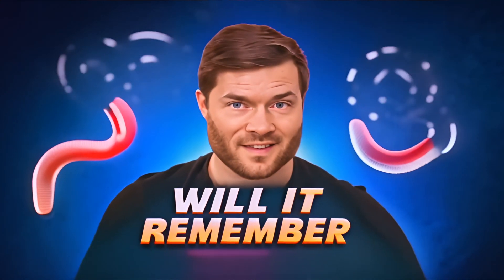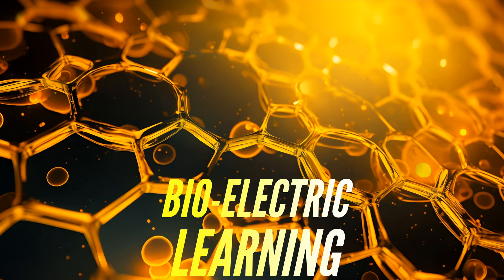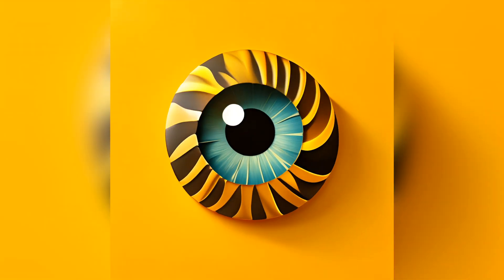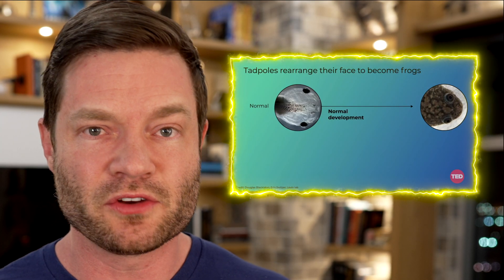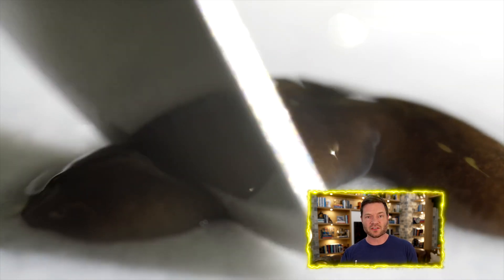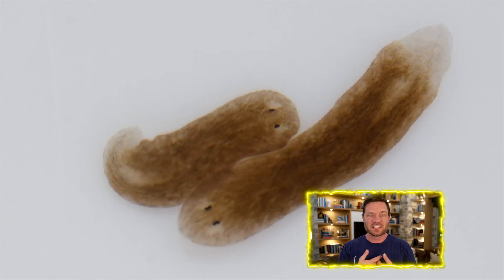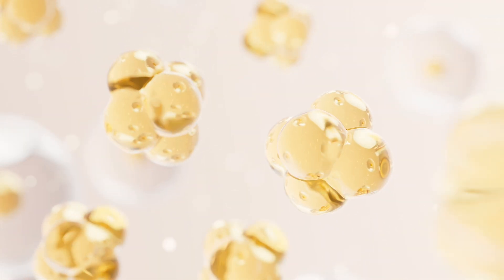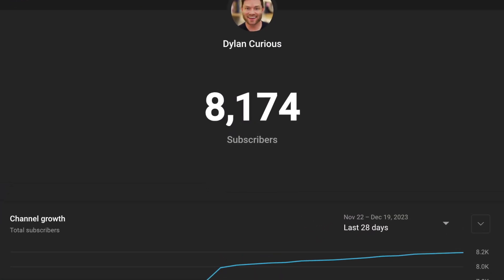Regenerated Brain, SAME! How?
Hi, I'm Dylan Curious! In today's video, we'll delve into an astonishing aspect of biology that extends beyond the familiar realms of DNA and RNA - bioelectrical signaling.

Have you ever pondered if a bisected worm, trained to react to an electric shock, retains its memory post-regeneration? Intriguingly, research led by Michael Levin reveals that worms do regenerate with memories intact. This phenomenon begs the question: how is information stored and recalled without a brain or genetic encoding?

This video explores Levin's pioneering work in bioelectricity - a key player in cellular communication, crucial for physiological functions and integral to regeneration. We'll uncover how bioelectric signals, distinct from neuronal signals and RNA storage, guide tissue regeneration, potentially revolutionizing medical science and regenerative medicine.

As we journey through Levin's academic path, blending biology with computer science, we'll gain insights into his innovative approach to understanding cellular behavior and regeneration. His research opens new frontiers in treating degenerative diseases and developing personalized medical treatments, expanding our understanding of biological processes.

But Levin's discoveries also stir ethical and philosophical debates. How far can we manipulate life's fundamental aspects? Join me, Dylan Curious, as we navigate the complexities of bioelectrical signaling and its profound implications for the future of medicine and beyond.

00:00 - Intro
02:57 - Michael Levin
05:59 - Bioelectricity: A New Frontier
06:36 - Implications for Regenerative Medicine
08:06 - Ethical and Philosophical Questions